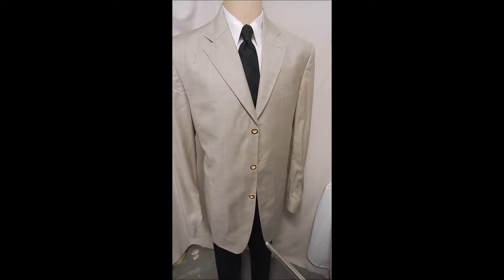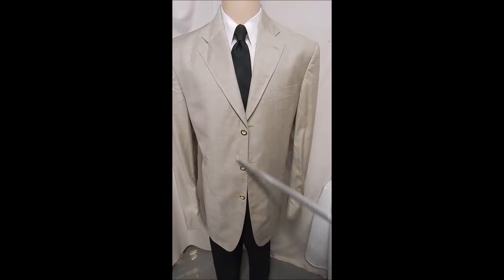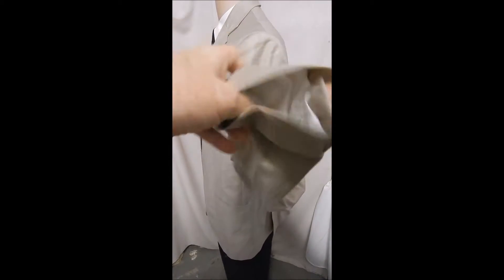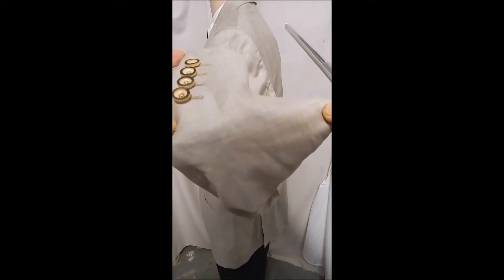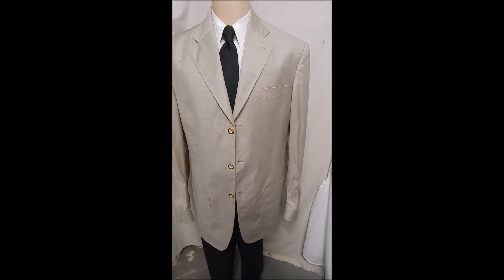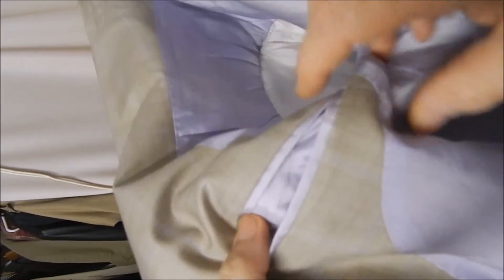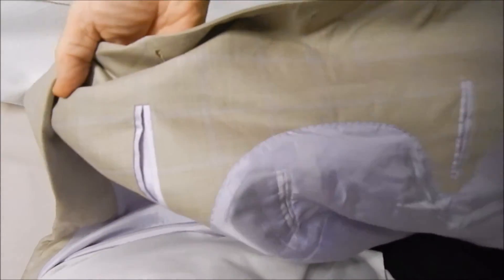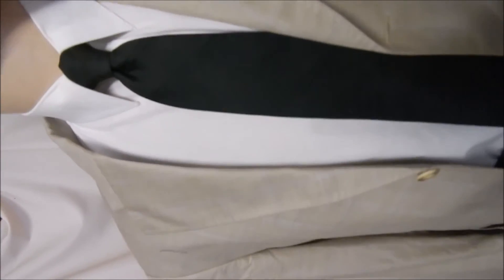D23 DAVIS23 44L BESPOKE BLAZER 27" WORKING SPORT COAT JACKET BEIGE 3B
CHEST 48"
SHOULDERS 21"
LENGTH 36"
HAND STITCHED, BEAUTIFUL FABRIC, OPEN PATCH POCKETS
YES, THE ARMS ARE THAT LONG.  24" TO BEGINNING OF WORKING SLEEVES